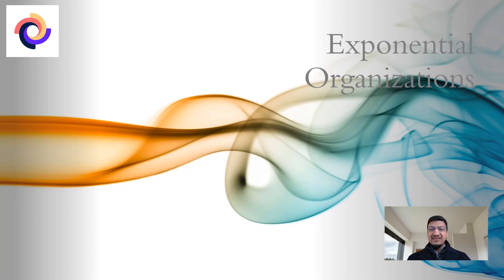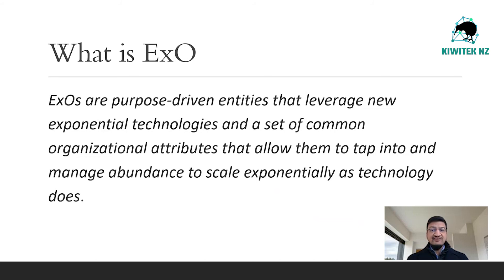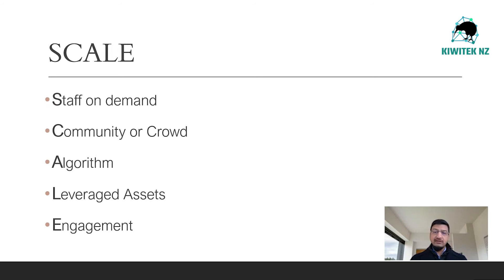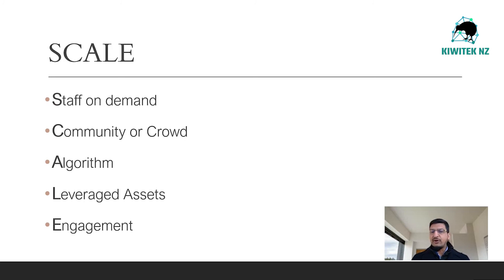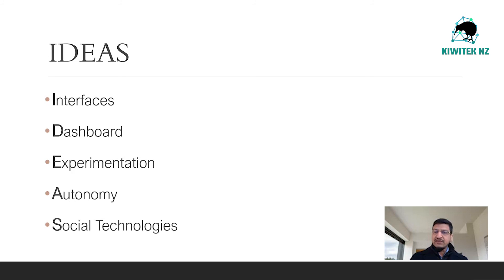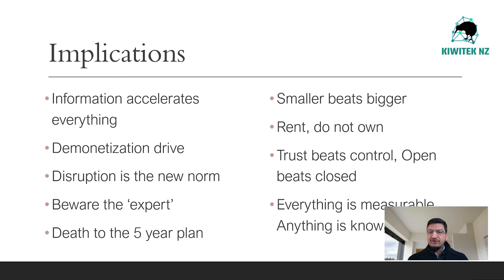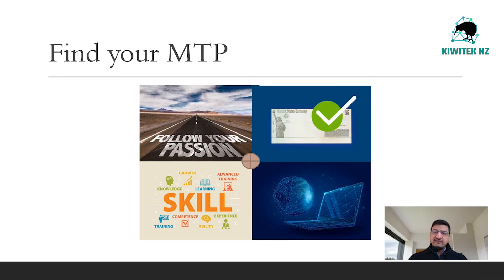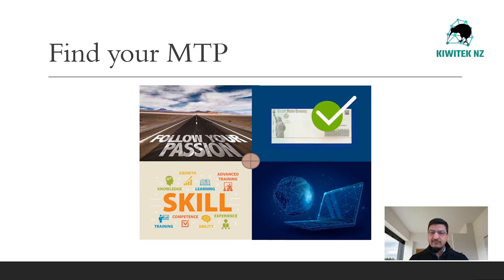Exponential Organizations | OpenExO Concepts | What attributes are needed to build ExO | Kiwitek NZ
This presentation explaining the concepts of an Exponential Organization is a part of my teaching exercise for the OpenExO Foundations Certification Assessment.

The content of this presentation is based on the OpenExO foundation training and represents an extract of Salim Ismail’s book Exponential Organisations.

At the end of this presentation, I request you to click on the feedback form in the description to acknowledge this teaching. Fill this form only if you have watched the video in its entirety and understood the concepts and clarified any queries you have with me.

An Exponential Organization is one whose impact (or output) is disproportionally large – at least 10 x larger – compared to it’s peers because of the use of new organizational techniques that leverage accelerating technologies.

In this video, we understand the attributes that define a successful ExO - Its Massive Transformation Purpose (MTP), 5 external attributes condensed to the acronym SCALE and 5 internal attributes that form the acronym IDEAS.

As a bonus section in this video, we help you to build your own MTP.

I am a registered mentor with Business Mentors New Zealand, and can help mentor small businesses on the questions confronting them on how to scale their businesses, how to build up a business case or how to navigate the financial or technical aspects of their business.